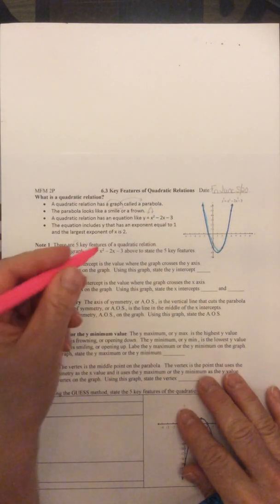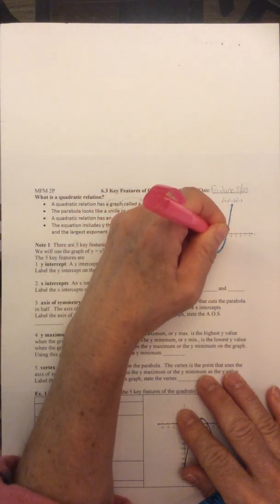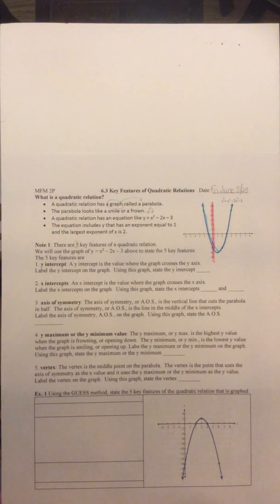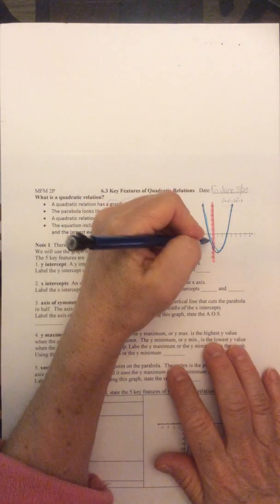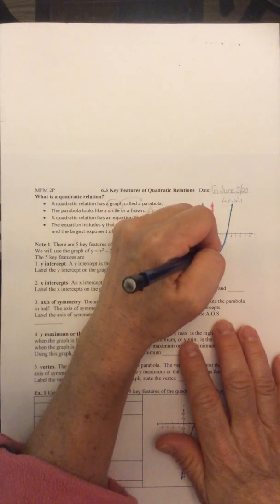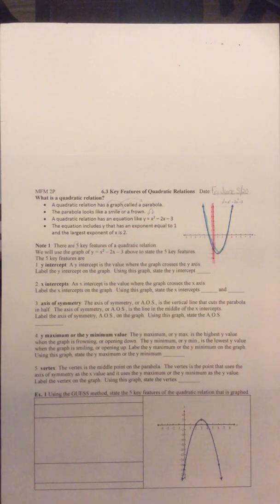Key Features of Quadratic Relations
State the y intercept, the x intercepts, and y maximum or the y minimum, the axis of symmetry and the vertex using the GUESS method to identify the 5 key features of a quadratic relation.